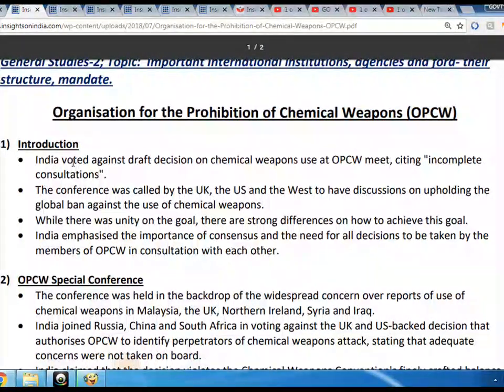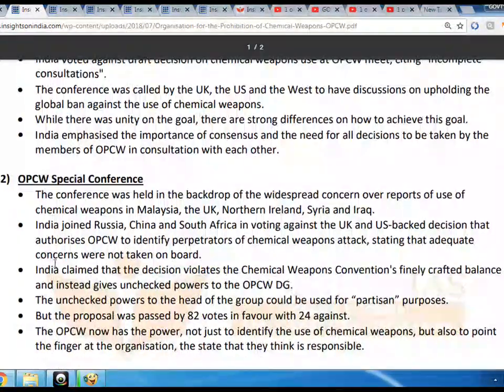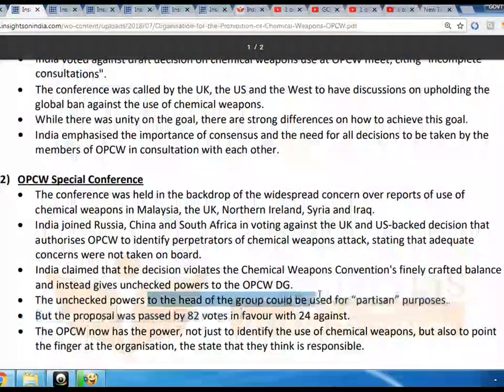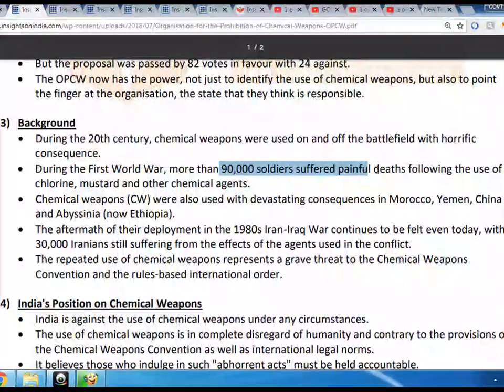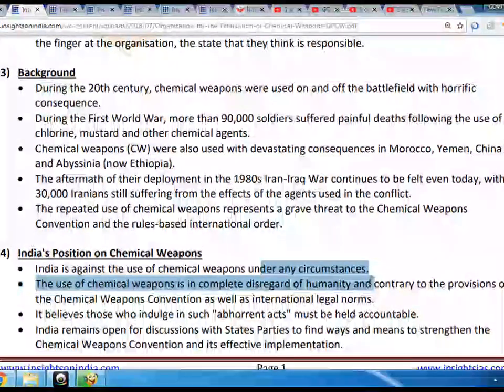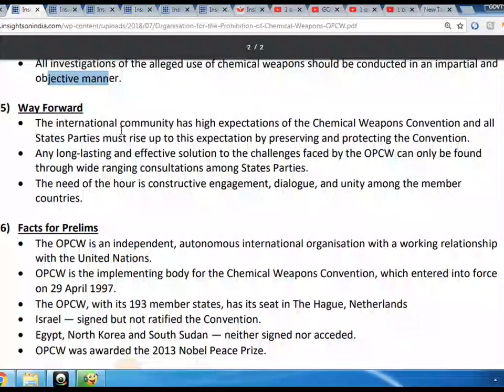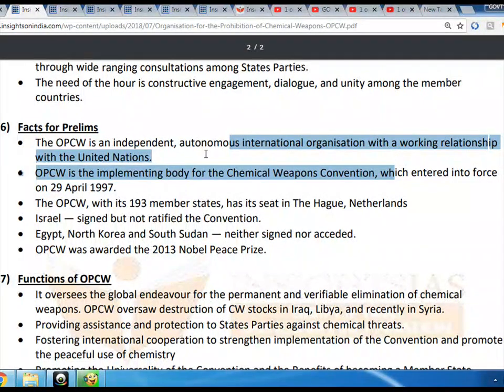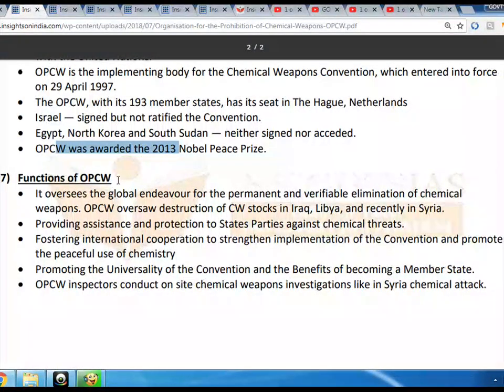Organisation for the Prohibition of Chemical Weapons (OPCW)